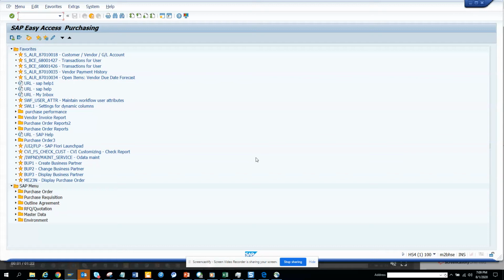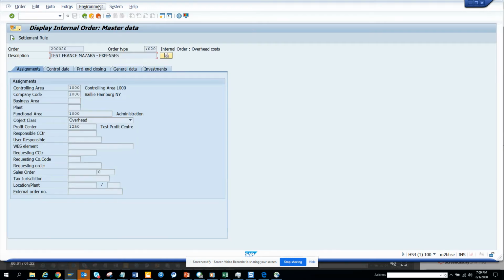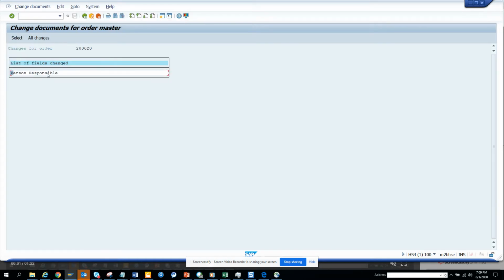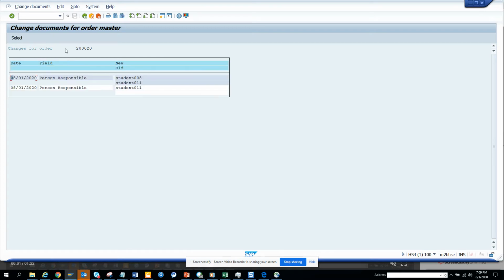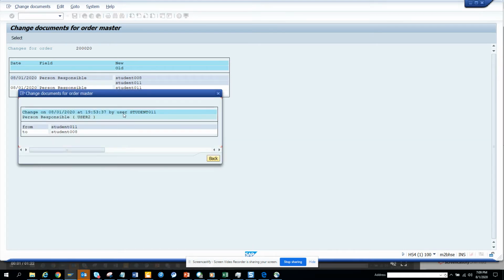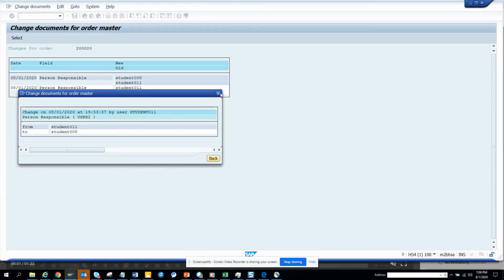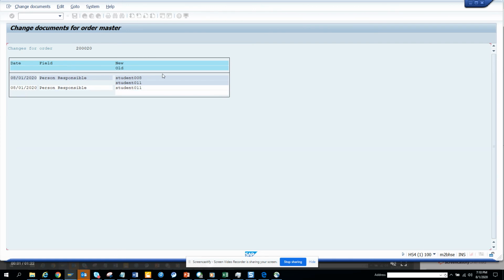SAP FICO: How to find Change History of Internal Order KO03 Transaction Code in SAP?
How to find Change History of Internal Order KO03 Transaction Code in SAP?